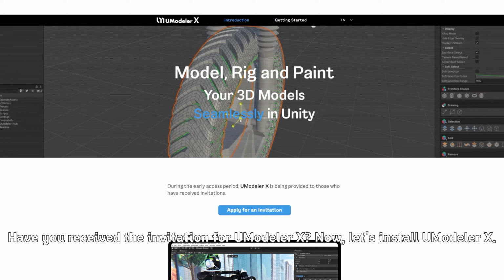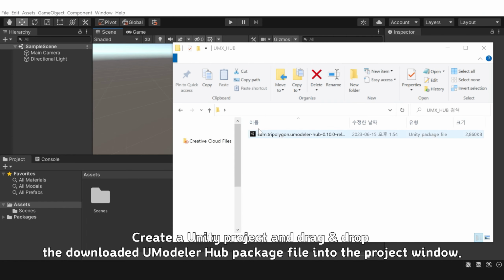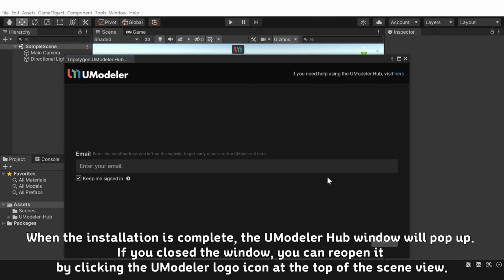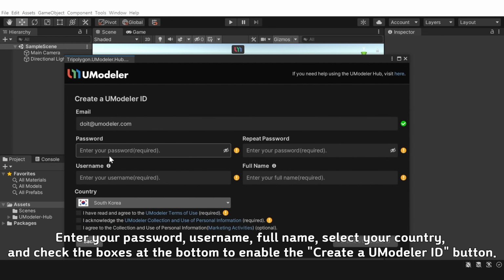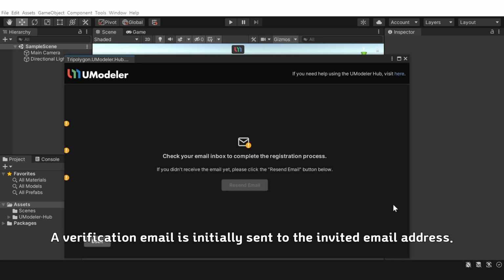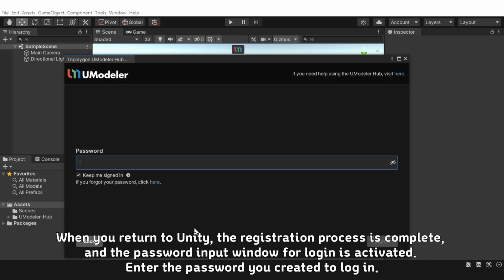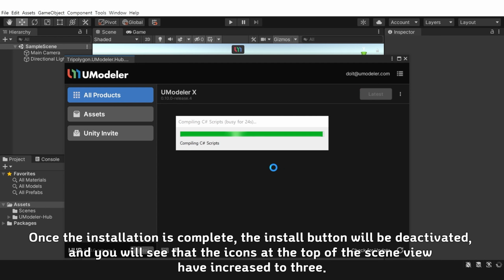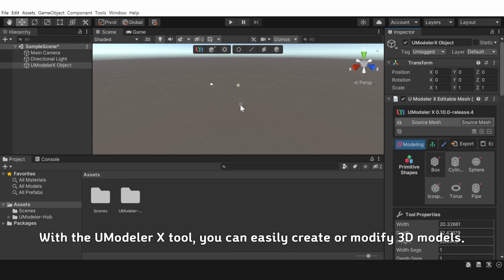Getting Started with UModeler X for Unity Developers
UModeler X, your ultimate solution for creating 3D assets in Unity, is now available!

Want to learn more?